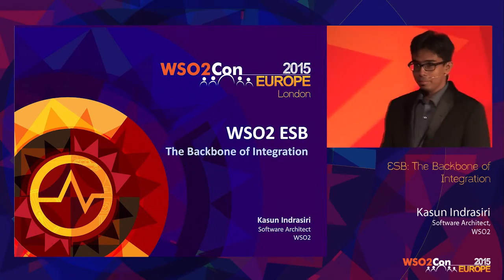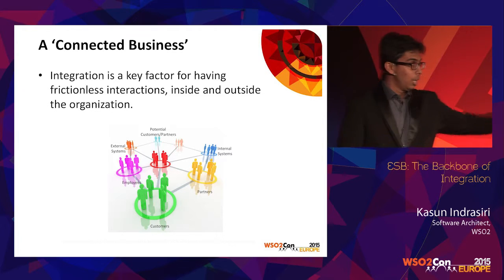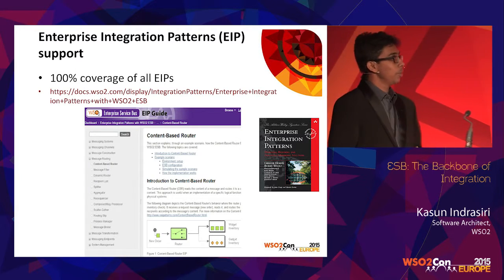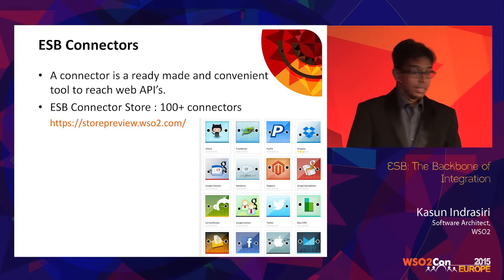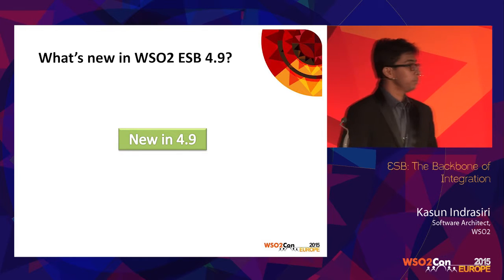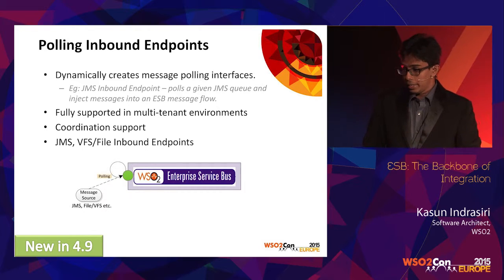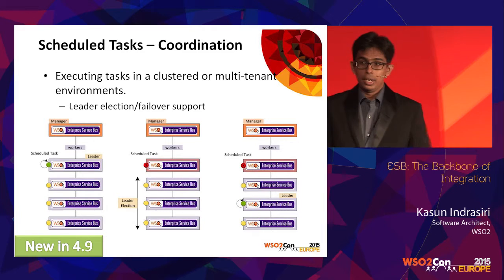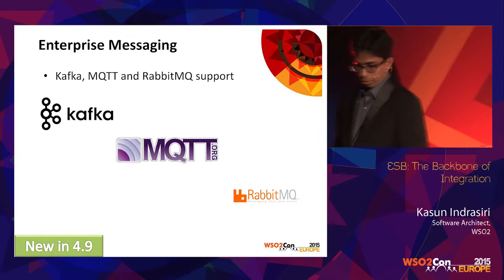WSO2Con EU 2015 : ESB-The Backbone of Integration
Kasun Indrasiri, Software Architect at WSO2, presented his speech on "ESB: The Backbone of Integration" at WSO2Con Europe 2015 on 02nd of June in London.